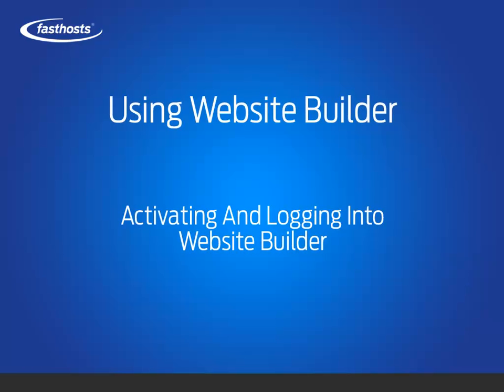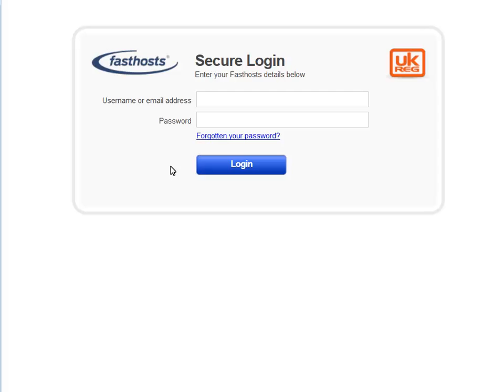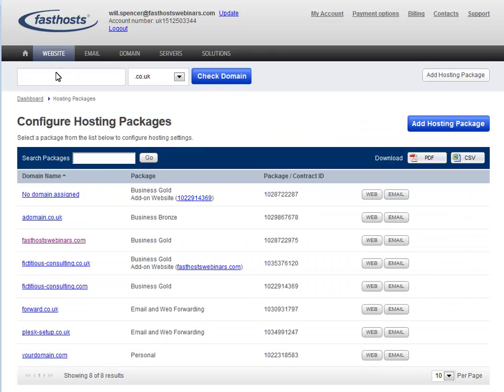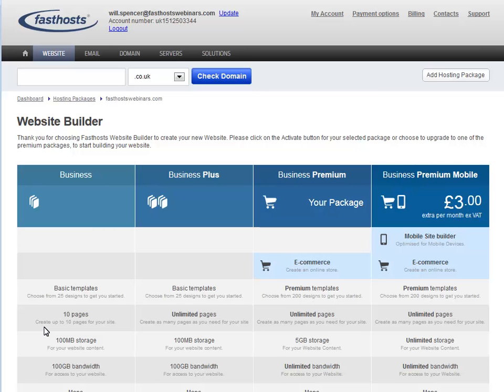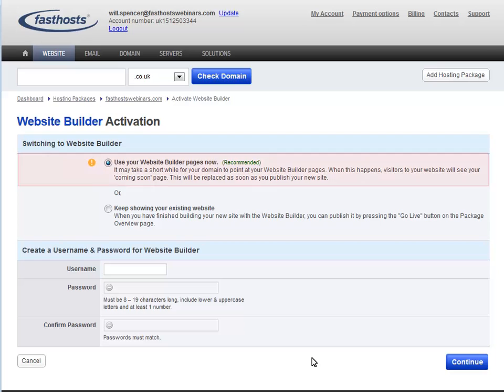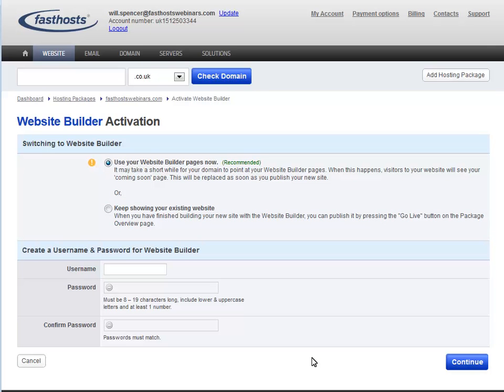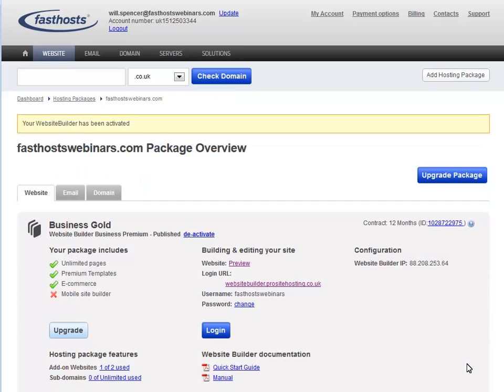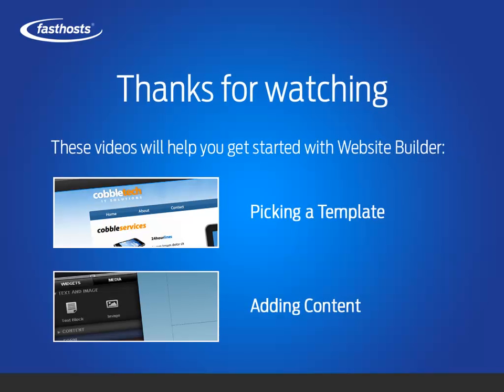Website Publishing Tool - Activating And Logging Into Website Publishing Tool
This video will show you how to activate Website Publishing Tool and login.